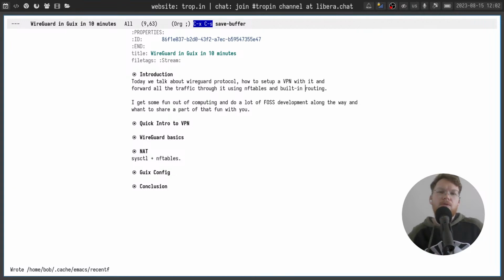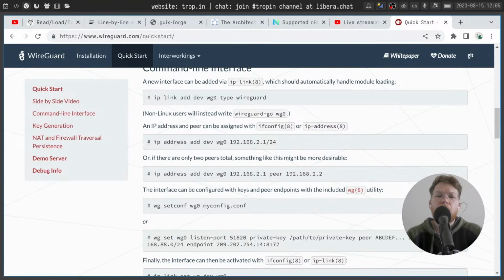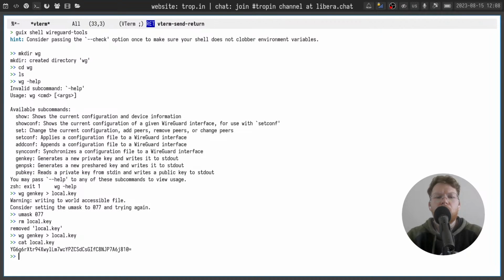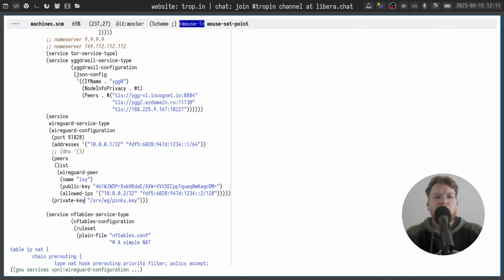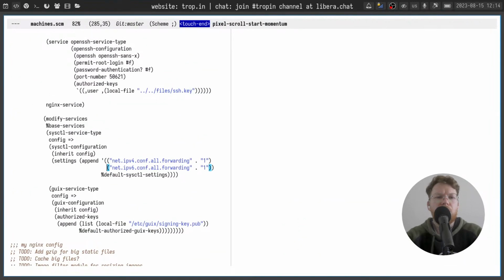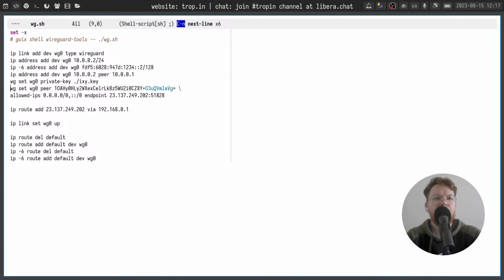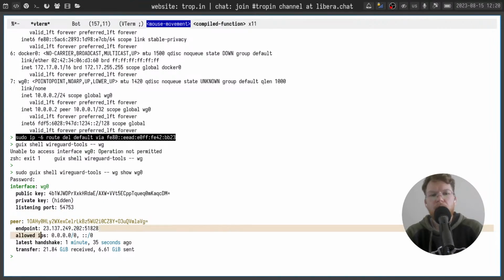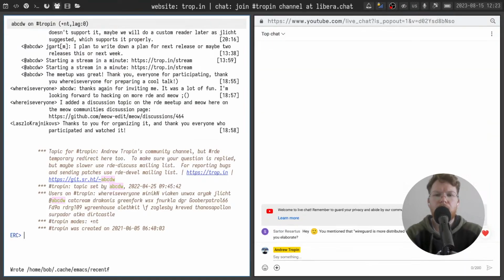WireGuard (+IPv6) in Guix in 20 minutes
Setting up vpn using WireGuard, Guix and nftables.